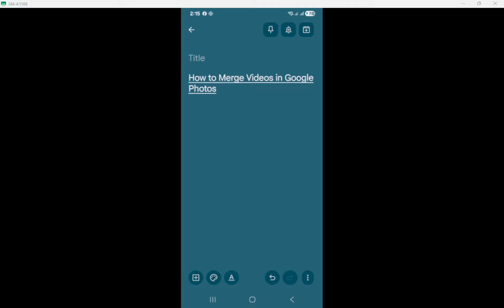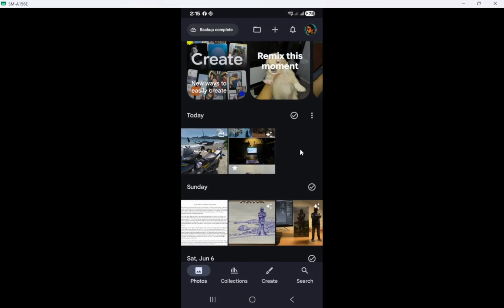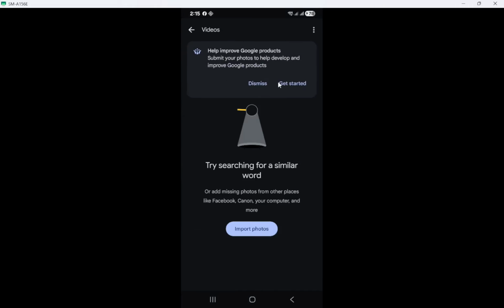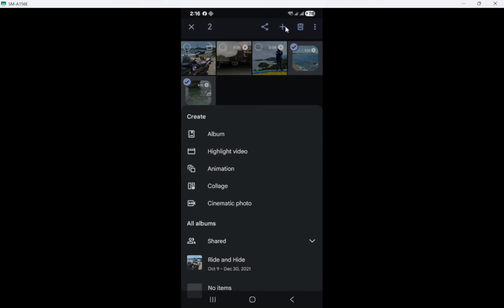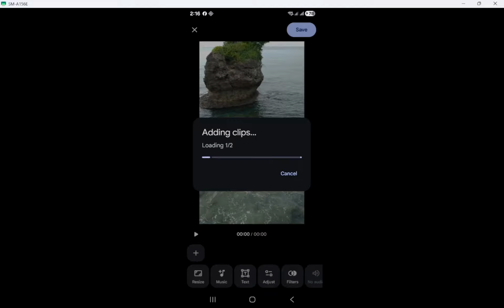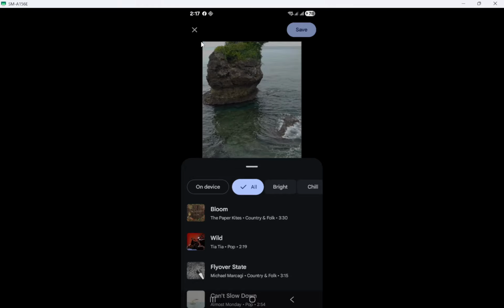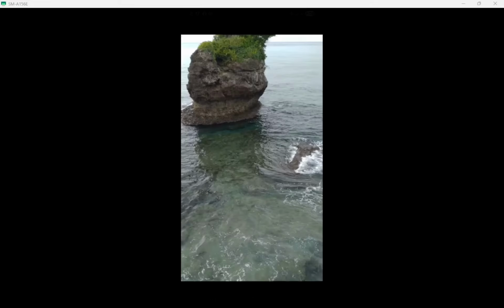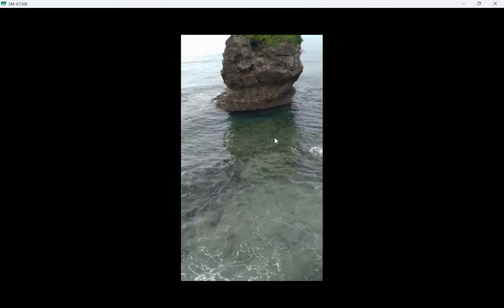How to Merge Videos in Google Photos [2026 Full Guide]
How to Merge Videos in Google Photos

Are you looking to merge videos using Google Photos but unsure how to get started? You’re in the right place! In this tutorial, we’ll show you a straightforward method to combine your favorite clips into one seamless video. While Google Photos doesn’t provide a direct "merge" button, it offers an easy alternative using the Create feature. You’ll learn how to select your videos, whether using the Search function or manually from your Library. After picking your clips, we’ll guide you through editing them to enhance your creation, including trimming clips, adjusting background music, and reordering your videos. Plus, we’ll mention some advanced editing apps if you crave more control. Don't miss out on creating stunning video compilations with just a few taps. Dive in and transform your memories today!